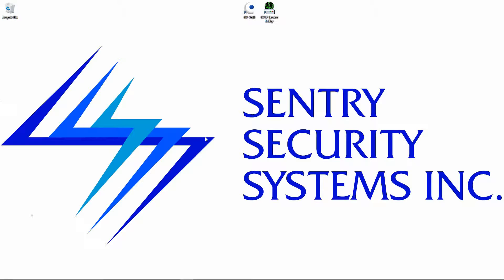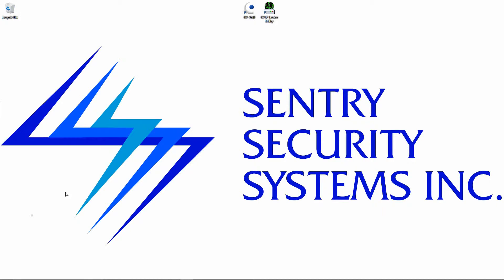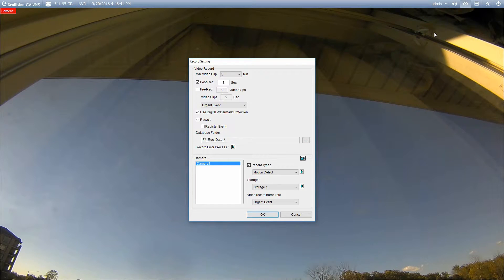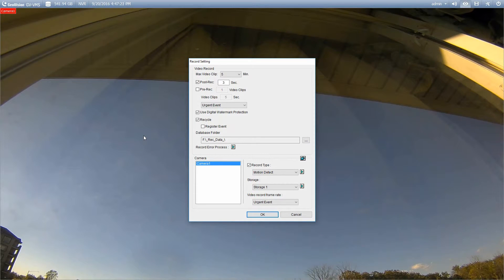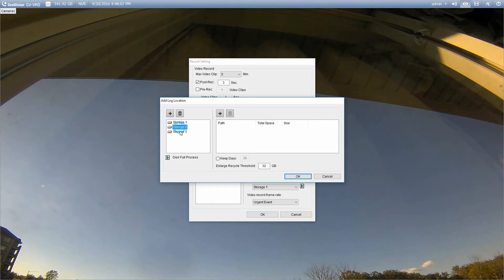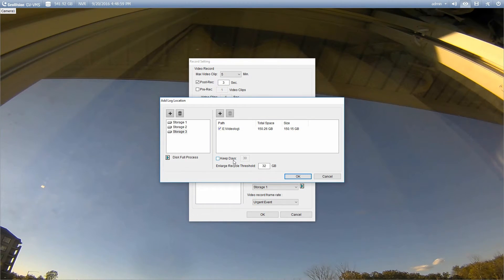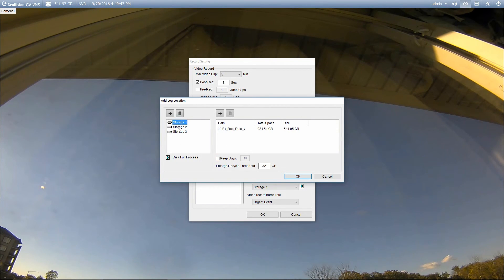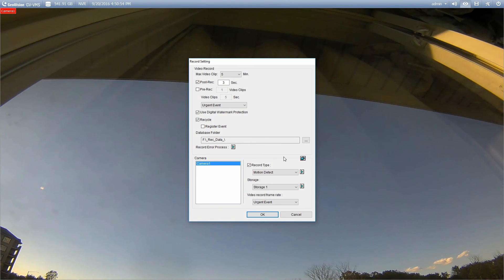Geovision VMS - Hard Drive Configuration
In this week's how to video we cover configuring hard drives within the Geovision VMS platform. In addition we discuss the requirements for the hard drives on a VMS system.

If you are interested in becoming a reseller for Sentry products please watch our video on becoming a dealer